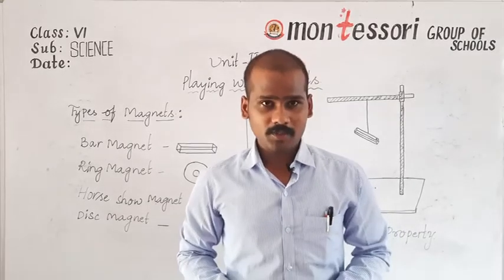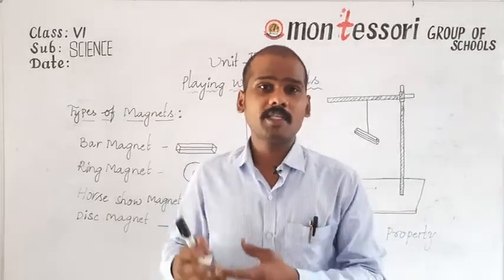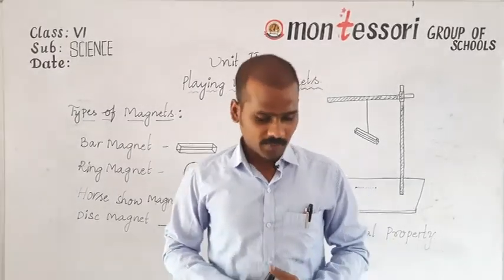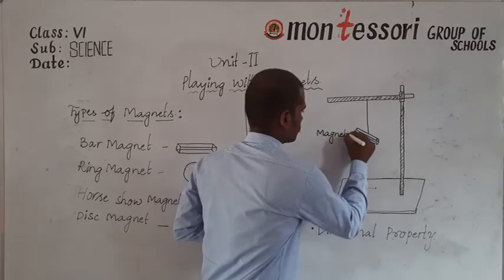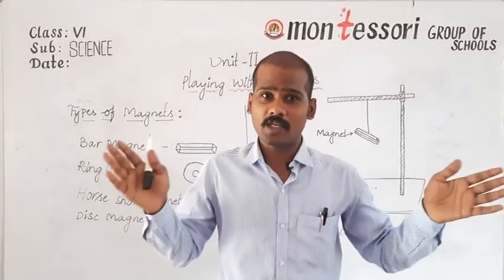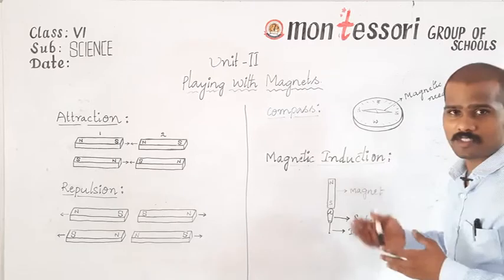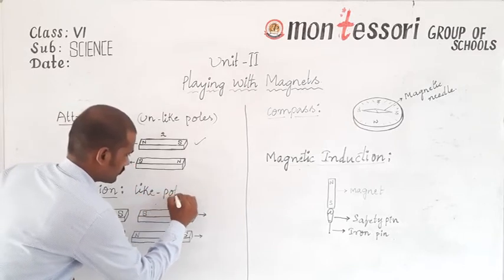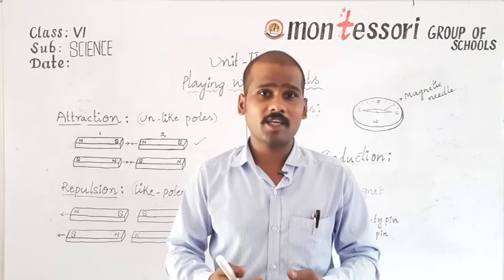VI General Science Unit (II) (03-11-2020)